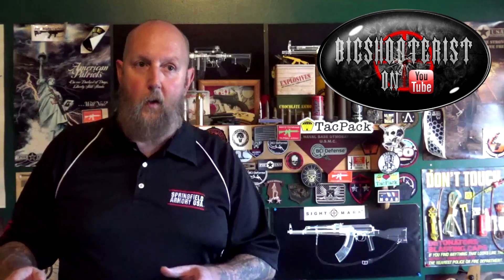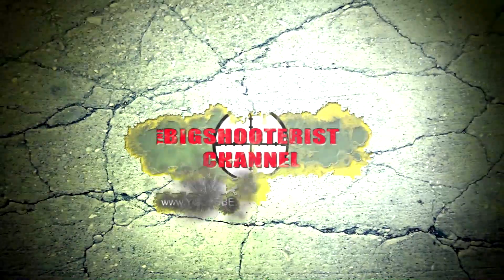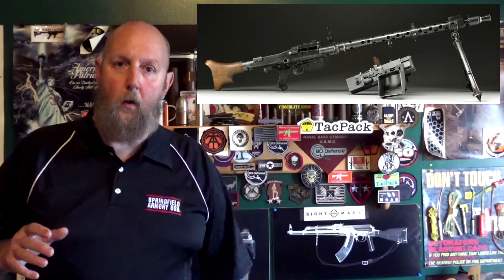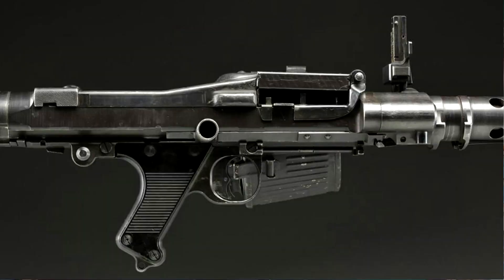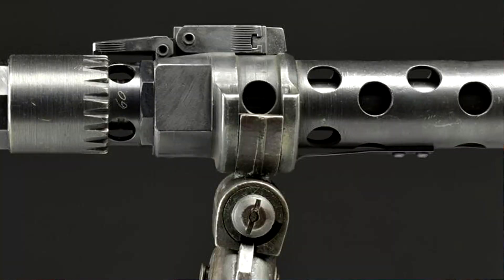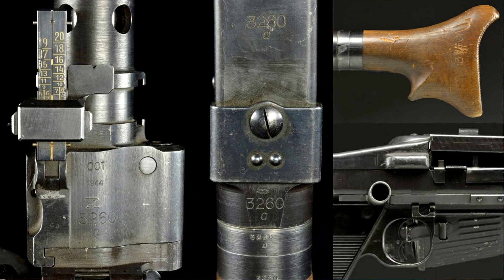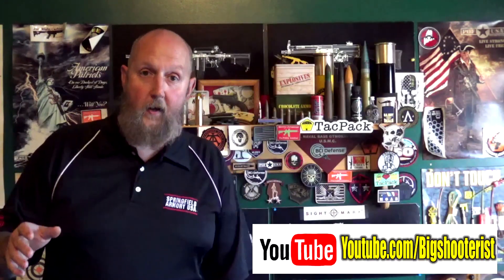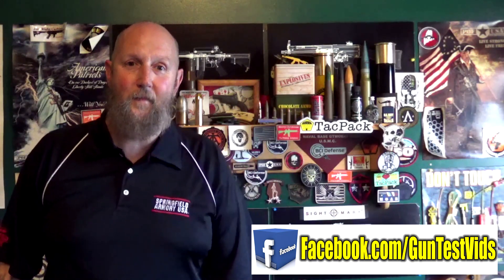Original German MG34 Closeup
Fully Transferable Original German MG34

One of the fascinating items running through Poulin Auctions right now is this extremely nice German MG34 that used to be on display at the Evergreen Aviation & Space Museum! For a serious bonus we actually had the opportunity for some live fire with it.  Before it goes to its "Forever Home" in a few weeks I thought it would be a fun gun to examine and discuss here.

•Direct links for more information on the Commander NV100:

•Pineworld K5 Biometric Pistol Safe
The direct link for the K5 is:

And THANK YOU for buying our shirts from Bunker Branding to help us pay the bills.

or

•For fantastic deals on the OLIGHT products we use, and have been extremely satisfied with for well over a decade, visit them at this and use discount code "BIGSHOOTERIST" for more savings.

•How do I keep my guns running, even with all the abuse they must withstand? 2 words. Liberty Lube! Now you can use the same high performance system we use and get a discount as well. for pricing and more information. Use Code: Bigshooterist